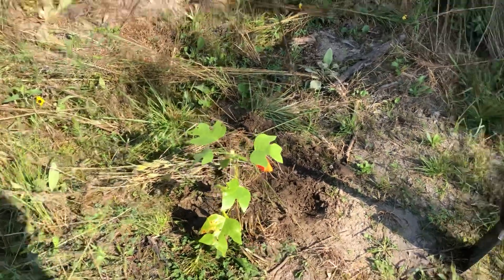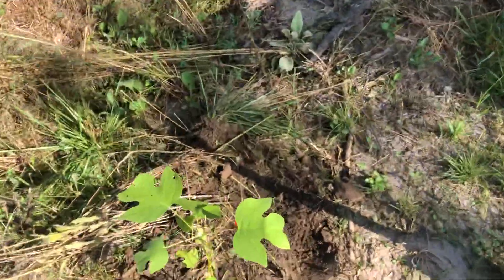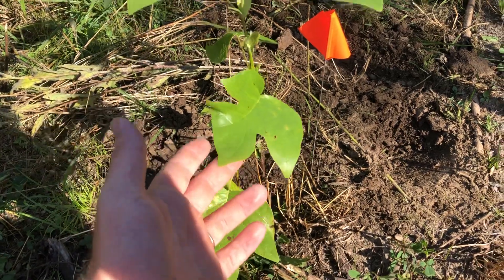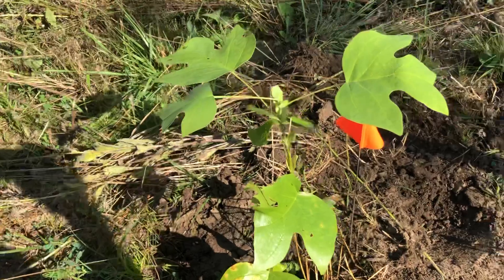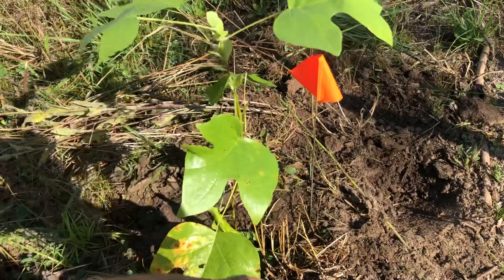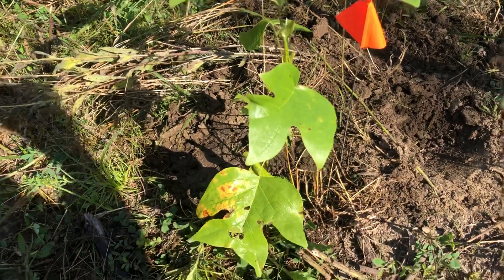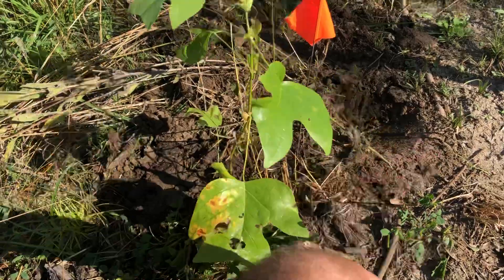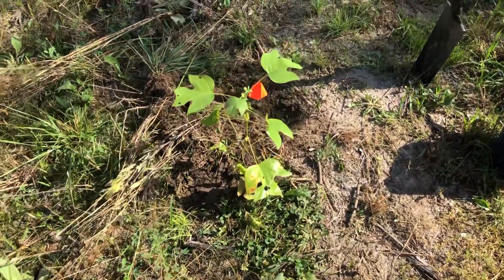Planting Tulip Poplar Tree & Information (VIDEO 1)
Video 1.   Here is some info on these.
The tuliptree grows to a height of 70–90' and a spread of around 40' at maturity. This tree grows at a fast rate, with height increases of more than 24" per year.